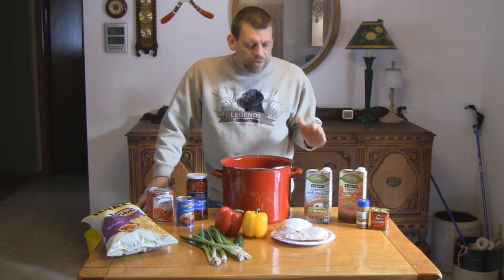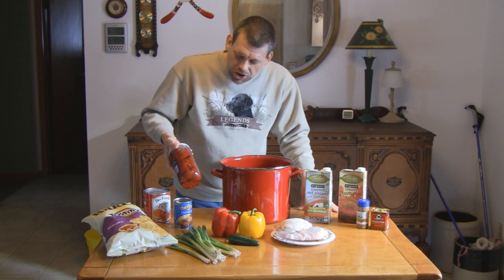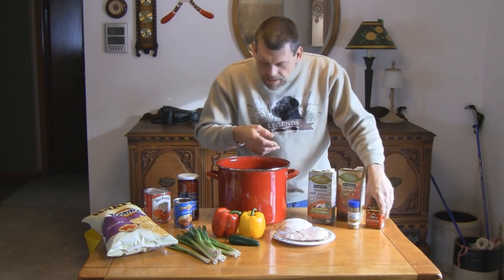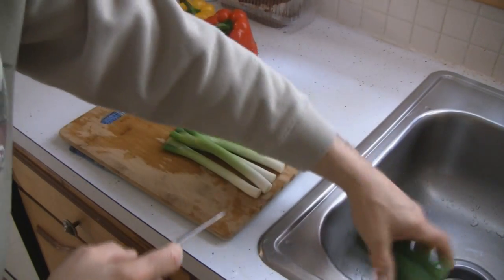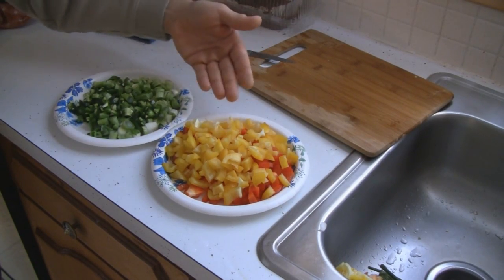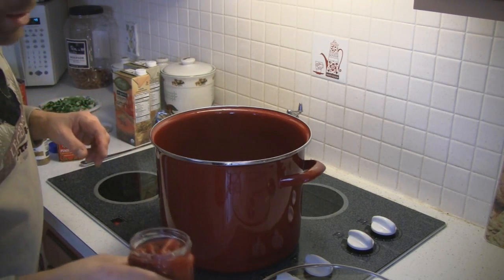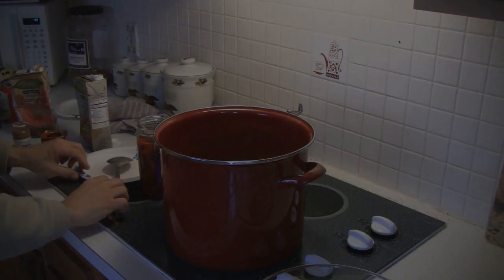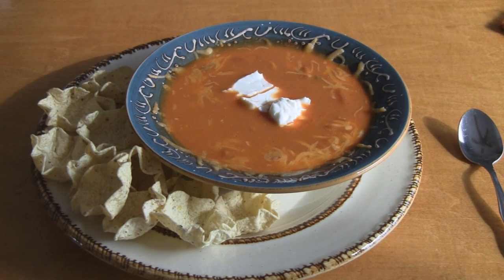"Quick and Healthy with Mr G" - Episode 20 "Chicken Tortilla Soup"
Yes, I am a pescetarian, but I'm not the only one eating my cooking.  Therefore, I sometimes need to make recipes containing meat.  If I cook with meat, I try to make sure it's lean and cooked in a healthy way.  Here is my own recipe for Chicken Tortilla Soup, and it is delicious, so I am told.  Easy, and healthy, the way it should be.